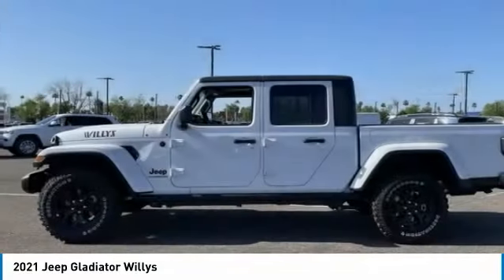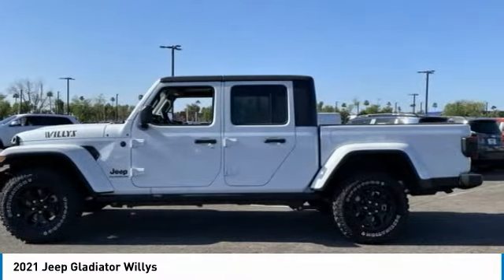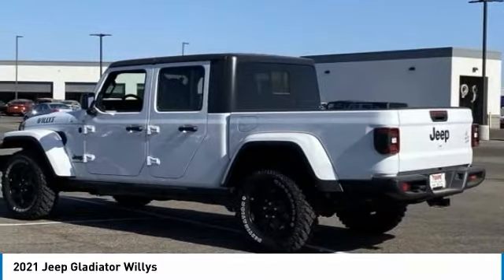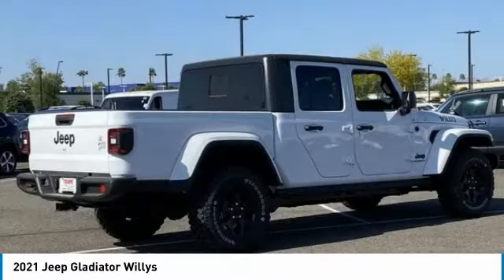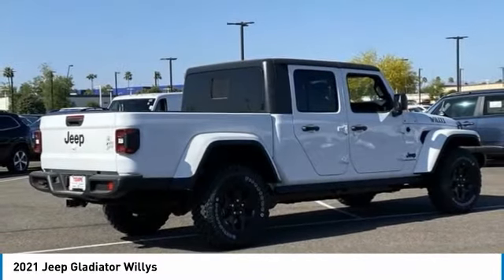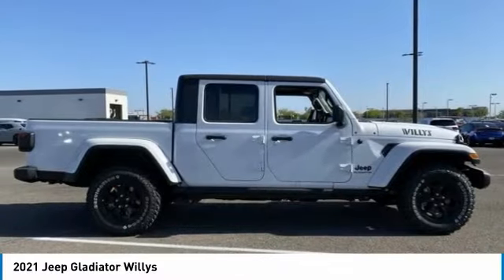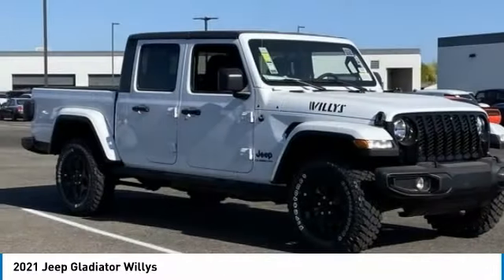2021 Jeep Gladiator MJ3062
2021 Jeep Gladiator Sport 240 Amp Alternator, 4-Wheel Drive Decal, 7.0 Touch Screen Display, 97 mph Maximum Speed Calibration, Anti-Spin Differential Rear Axle, Automatic Headlamps, Black Grille, Black Trail Rated Badge, Blind Spot & Cross Path Detection, Body Color Fender Flares (2-Piece), Bridgestone Brand Tires, Class IV Hitch Receiver, Cluster 7.0 TFT Color Display, Convenience Group, Daytime Running Lamp System, Deep Tint Sunscreen Windows, Front 1-Touch Down Power Windows, Front Heavy Duty Red Accent Shock Absorbers, Heavy-Duty Engine Cooling, Integrated Voice Command w/Bluetooth, Leather Wrapped Steering Wheel, LED Taillamps, Mold In Color Bumper w/Gloss Black, MOPAR All-Weather Floor Mats, ParkSense Rear Park Assist System, Power Heated Mirrors, Power Tailgate Lock, Protection Sill Rails, Quick Order Package 24W Willys, Rear Heavy Duty Red Accent Shock Absorbers, Remote Keyless Entry, Safety Group, Security Alarm, Selectable Tire Fill Alert, Speed Sensitive Power Locks, Sun Visors w/Illuminated Vanity Mirrors, Technology Group, Trailer Hitch Zoom, Trailer Tow Package, Universal Garage Door Opener, Wheels: 17 x 7.5 Black Aluminum w/Gray Pad, Willys, Willys Hood Decal. Price includes: $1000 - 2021 National Retail Consumer Cash 21CM1. Exp. 05/03/2021.